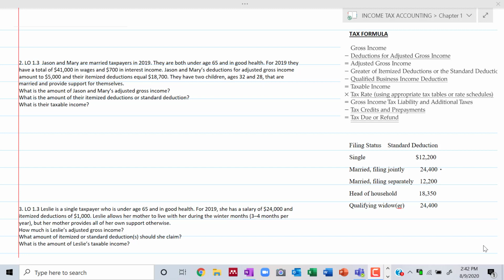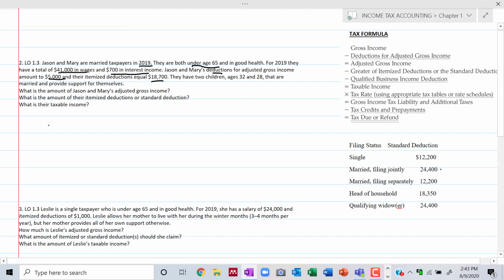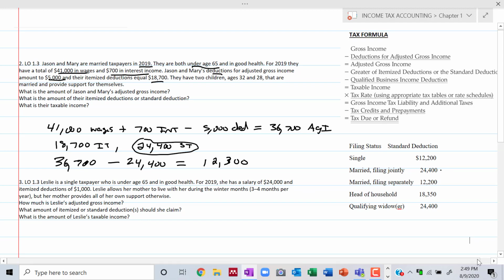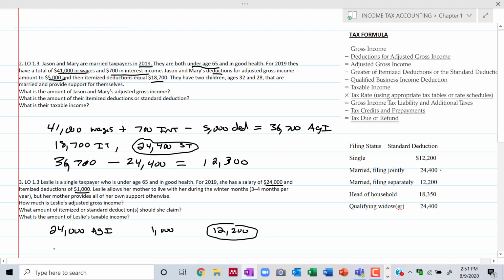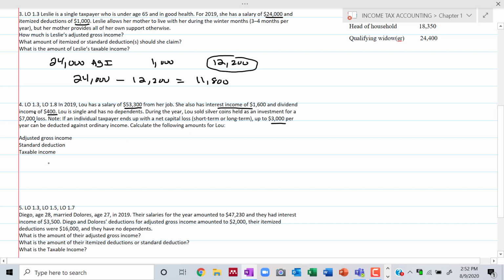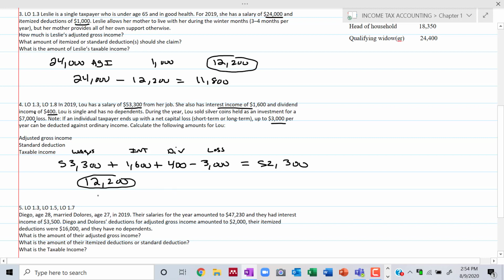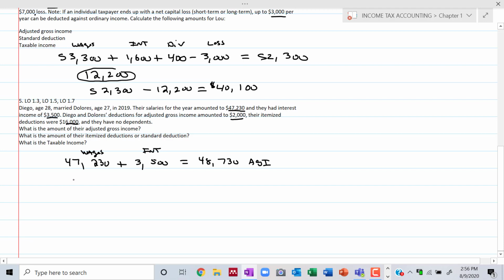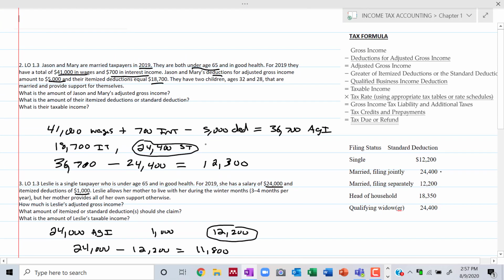Chapter 1- The Individual Tax Return - Problems 2-5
Describes How to Compute Adjusted Gross Income and Taxable Income